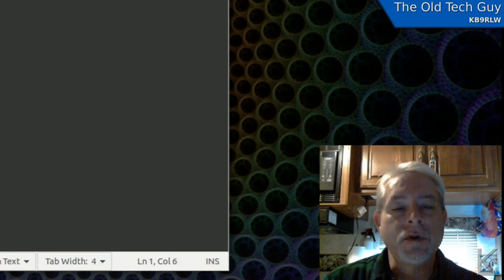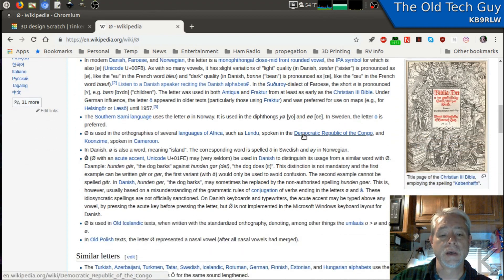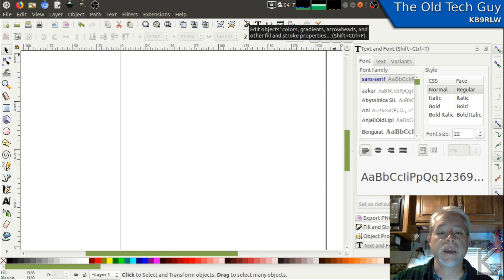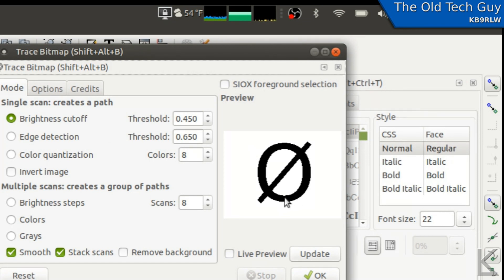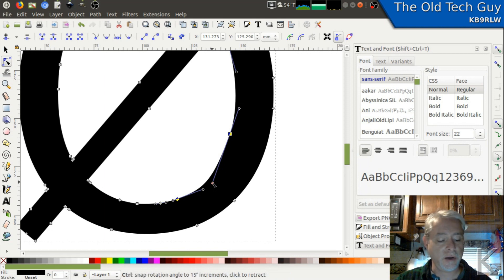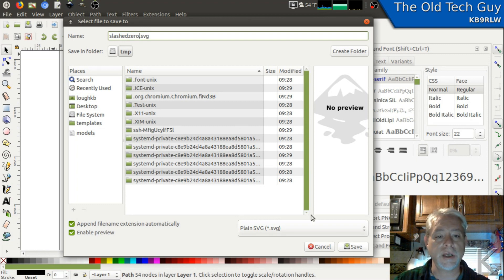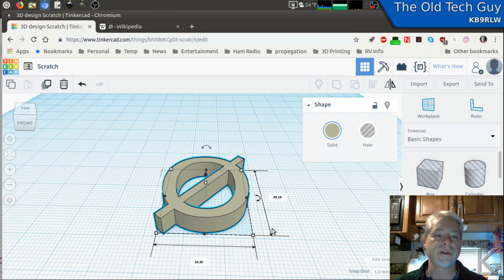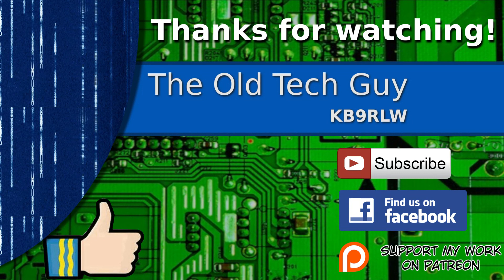3D Printing - How to trace 2D objects into 3D space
Answering a viewer request.  A useful technique for tracing 2D images, logos, etc. into 3D space.